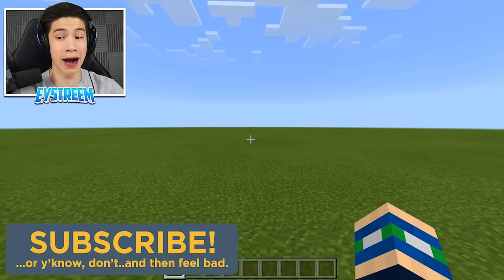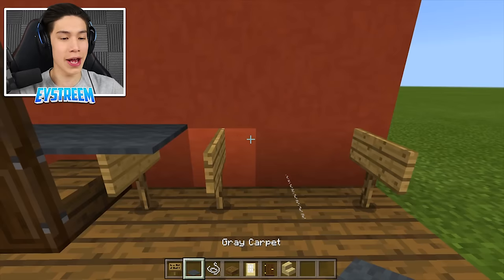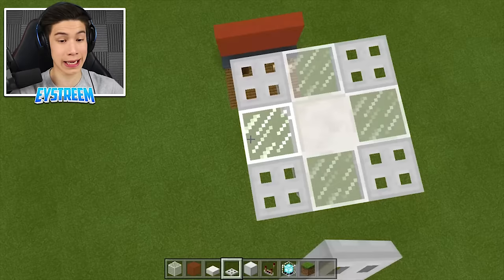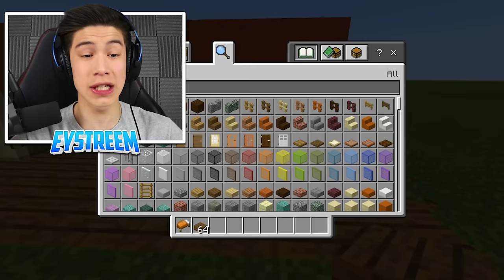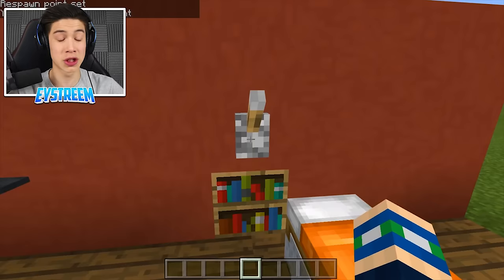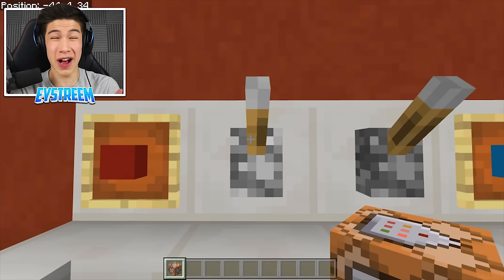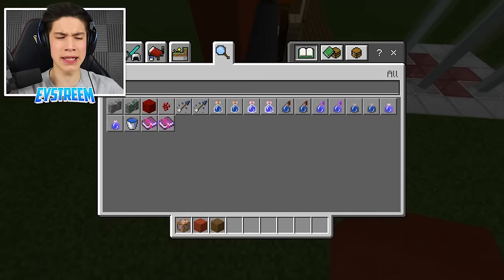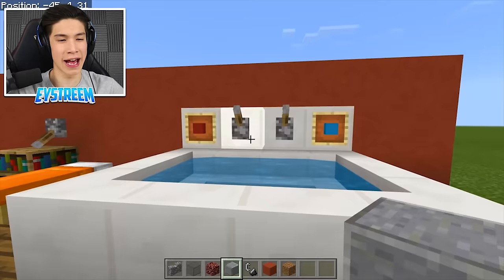5 Things You Didn’t Know You Could Build in Minecraft! (NO MODS!)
► JOIN MY MINECRAFT REALM HERE!

Hoodies, T-Shirts, Stickers and Bag Tags all on SALE Right Now!